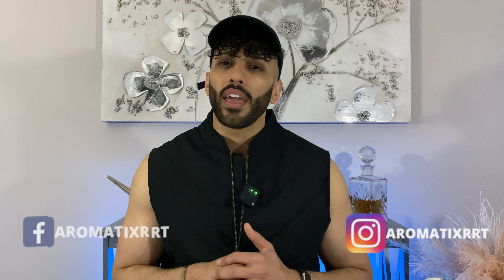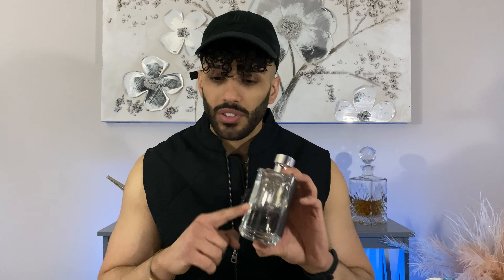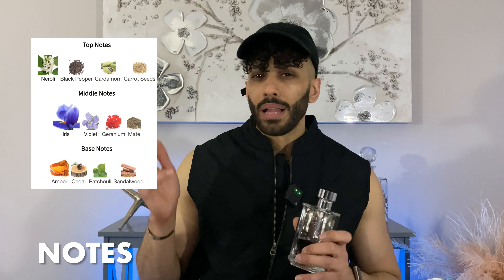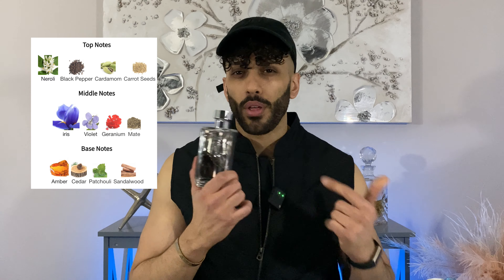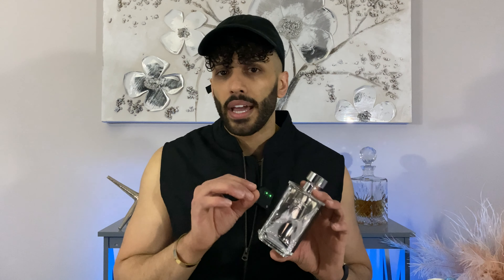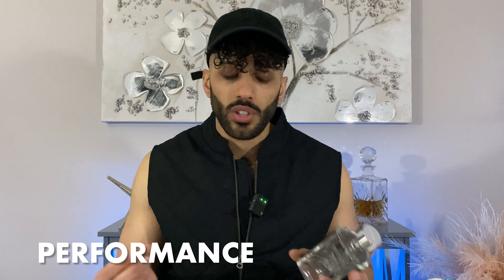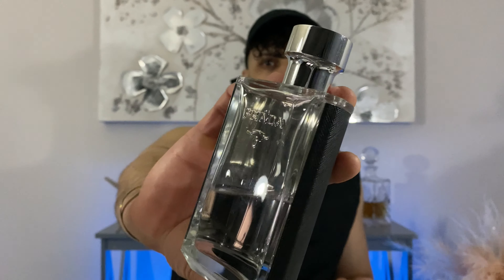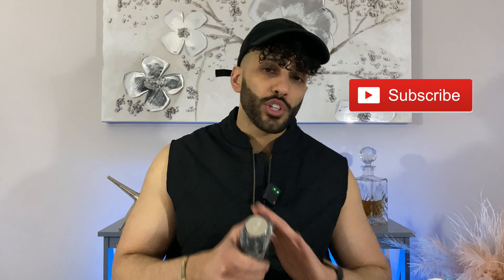PRADA L'HOMME | STILL WORTH IT?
THE, HANDS DOWN, BEST INDEPENDENT OWNED NICHE & “INSPIRED-BY” FRAGRANCES!

ONE OF THE FINEST NICHE FRAGRANCES AND MOST ARTISTIC PRESENTATIONS!